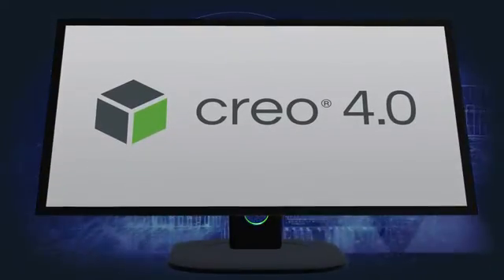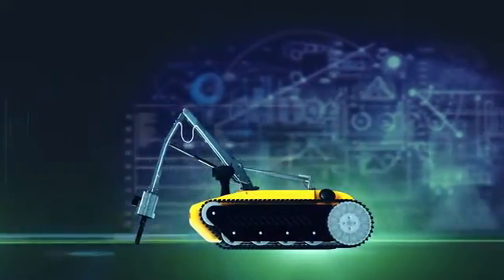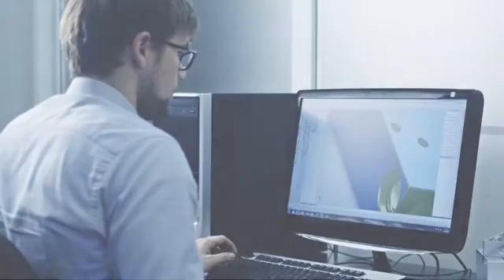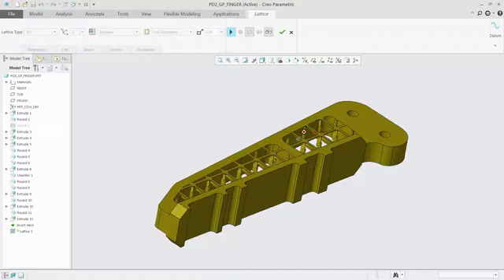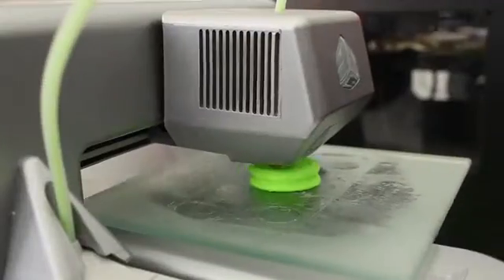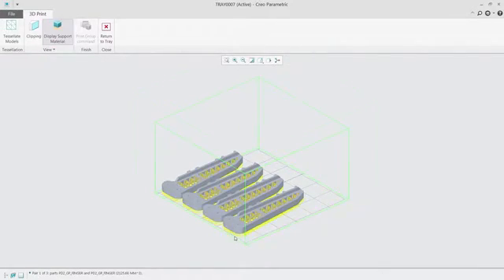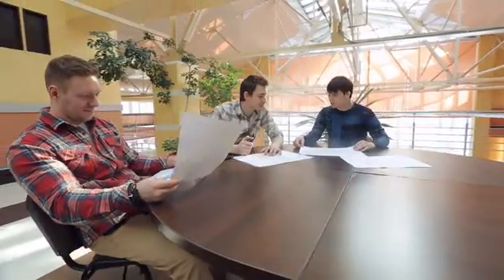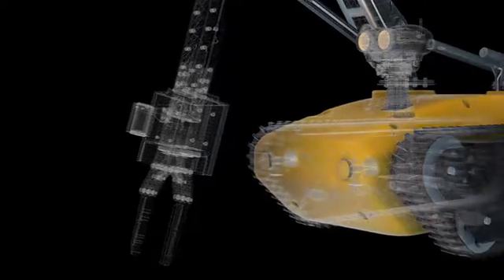Creo 4.0: Additive Manufacturing (3D Printing)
With Creo, you can take your product from initial concept all the way through to print-check. What you design in Creo is what you print. Creo Additive Manufacturing extension enables you to design, optimise, validate and print all within a single piece of software.